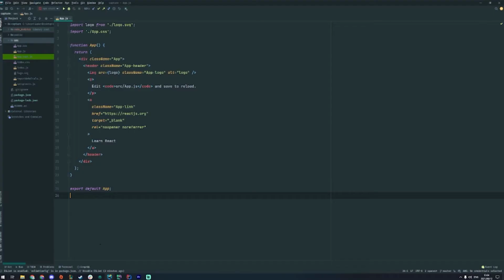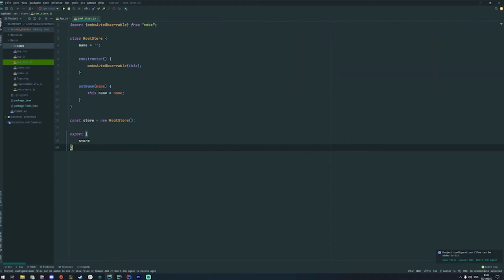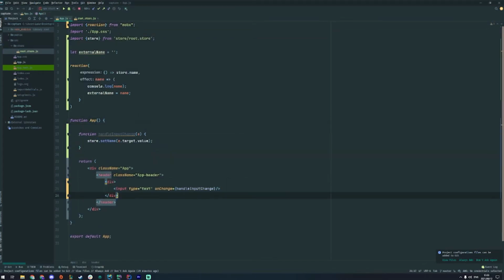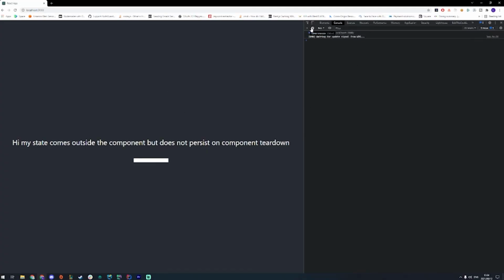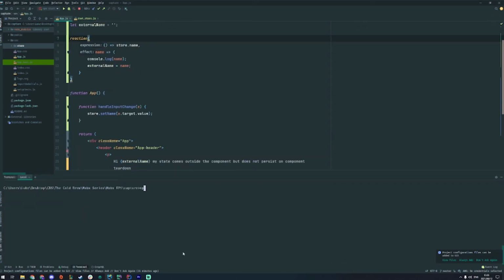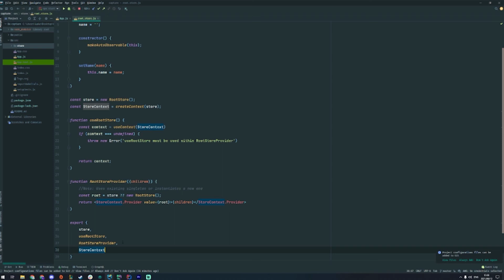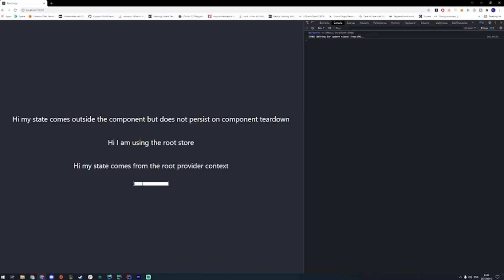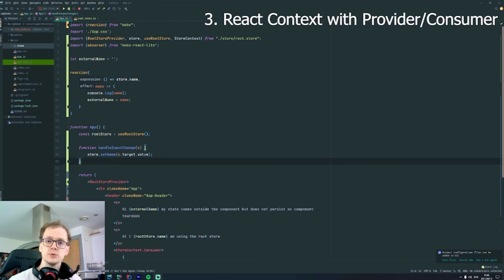How to easily manage state in React with Mobx?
Learn to easiest way to get started with Mobx in your application. In this video I go over how to create a Mobx store in your application and listen to state updates and changes.